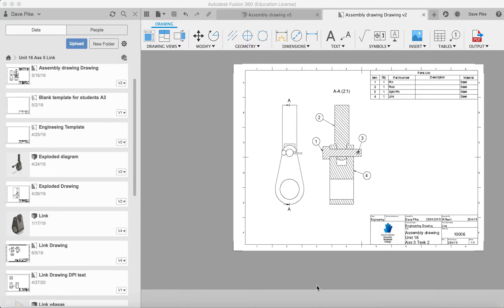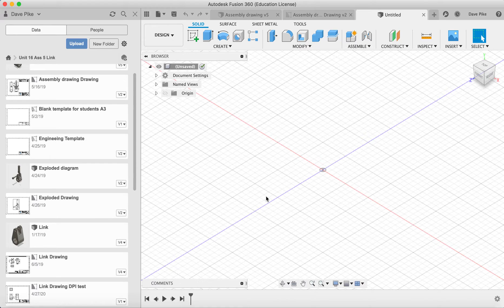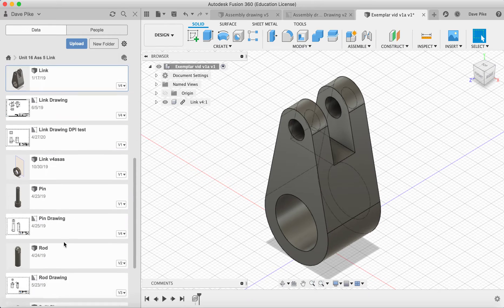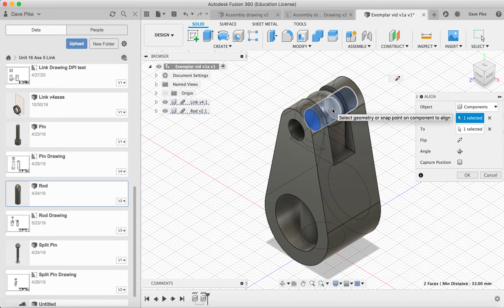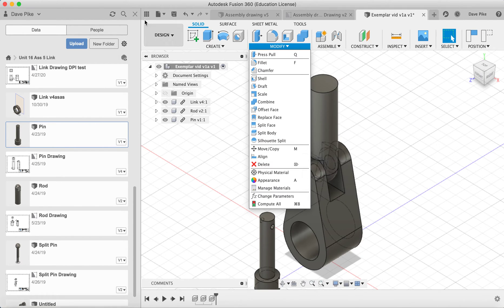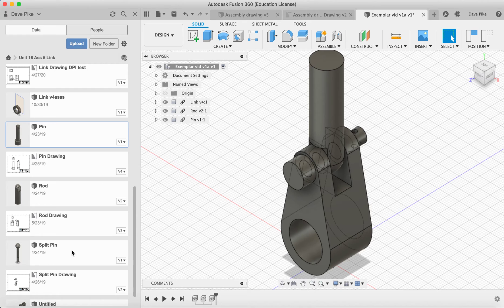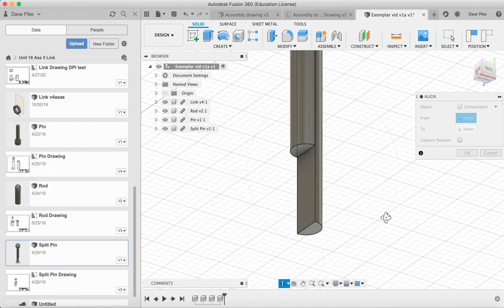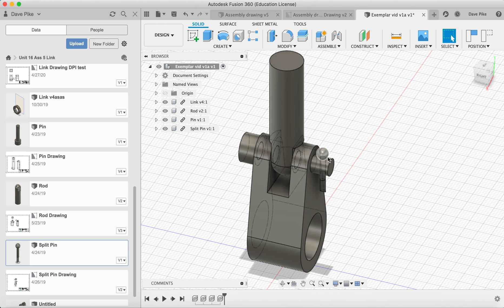Creating an assembly in Fusion 360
This video shows you the first steps in how to combine components from multiple files into one assembly. It demonstrates the use of:
File saving
Inserting components
Move tool
Align tool